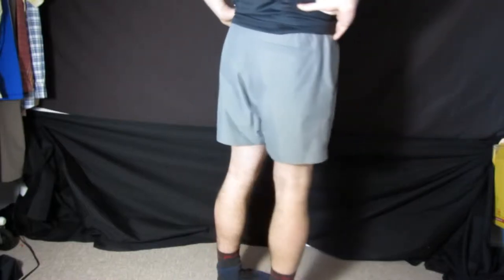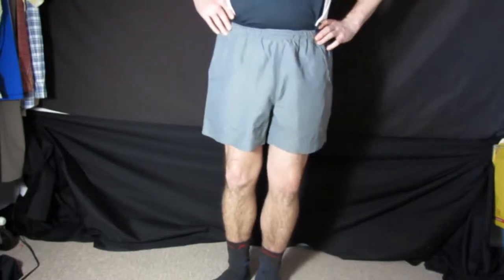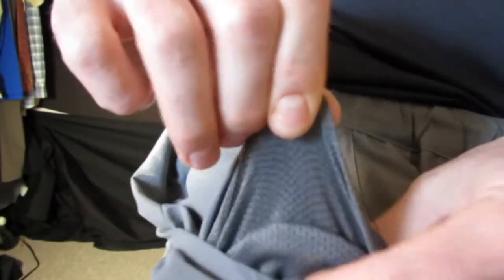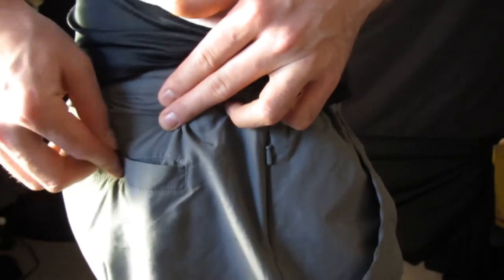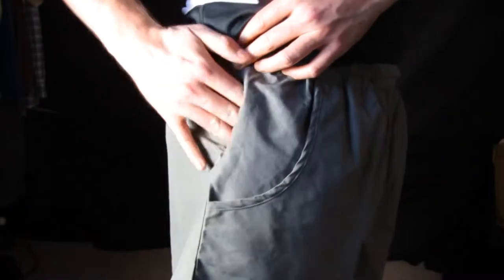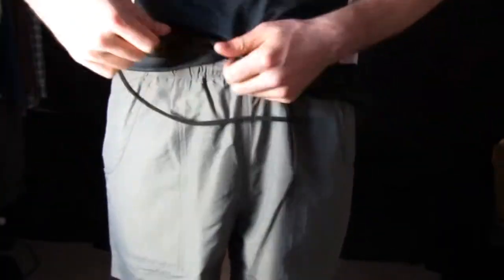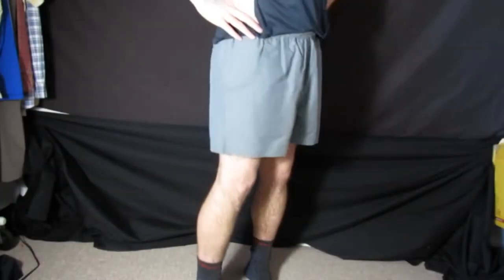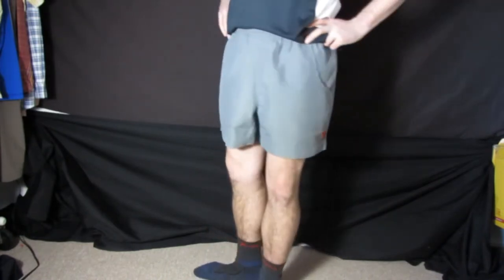Too Tough Trunks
The Function and features of our redesigned Too Tough Trunks, the best shorts you will ever buy.